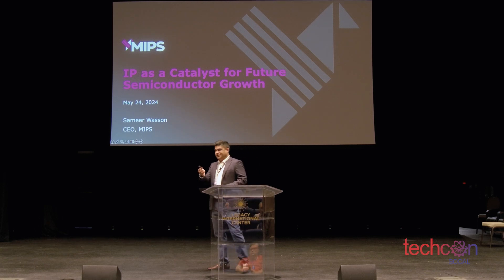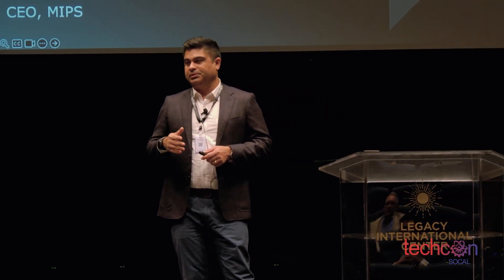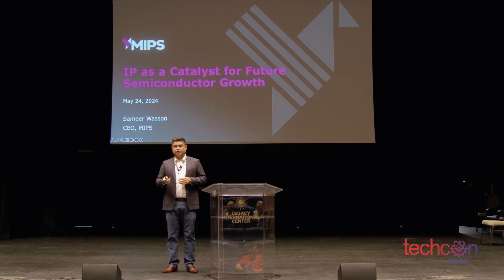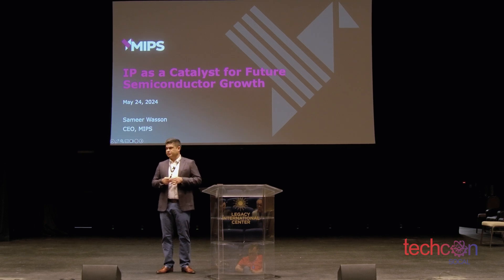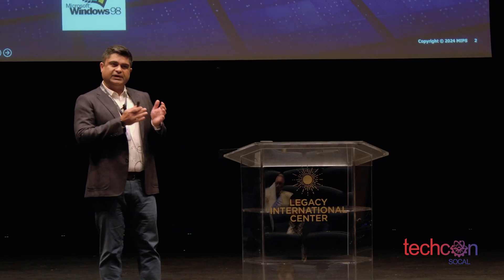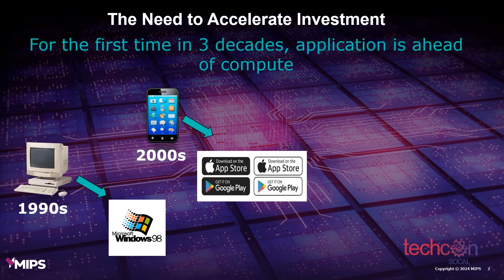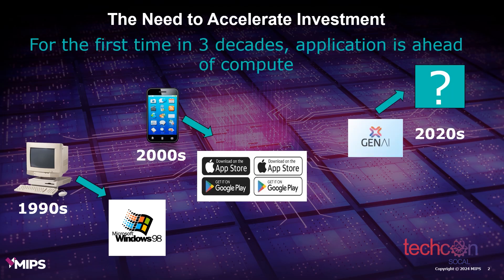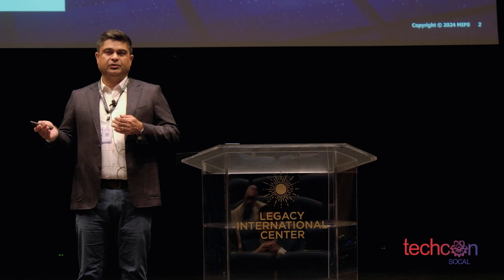Keynote: IP as the Catalyst for Future Semiconductor Growth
👉TechCon SoCal 2024 was a premier innovation conference held in San Diego on Friday, May 24th, 2024, bringing together industry leaders, innovators, and investors. This elite gathering featured the brightest minds in technology, academia, and research, all of whom are driving innovation and shaping the future. The multi-track, single-day conference covered a range of topics, including Artificial Intelligence, Digital Health, Robotics, Consumer Technologies, Data, Software, and Semiconductors, all of which are set to drive exponential growth in the coming decade.

🌟 A Huge Thank You to Our "IP as the Catalyst for Future Semiconductor Growth" Keynote! 🌟

We are incredibly grateful to Sameer Wasson, CEO of MIPS, for masterfully moderating this insightful session at TechCon SoCal on May 24, 2024. Your expertise and guidance helped navigate the complex discussions around the pivotal role of intellectual property in driving the future of semiconductor growth. Your leadership ensured a dynamic and engaging conversation that left our attendees deeply informed and inspired.

We appreciate your dedication to advancing the semiconductor industry and your commitment to fostering a collaborative environment for growth and innovation. Your participation has made this session a standout at TechCon SoCal 2024, and we look forward to the continued impact of your groundbreaking work. Together, we are shaping a brighter, more innovative future for the semiconductor industry! 🚀